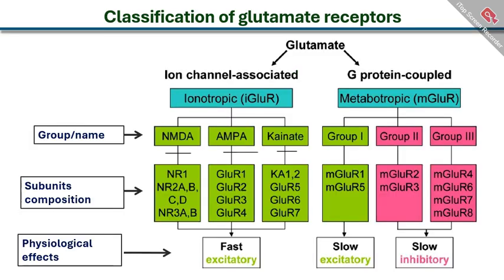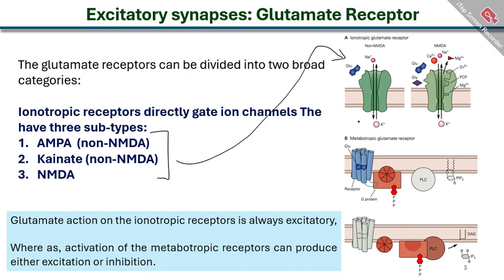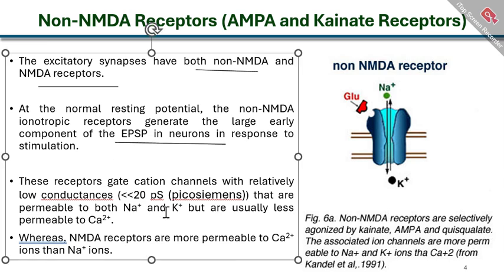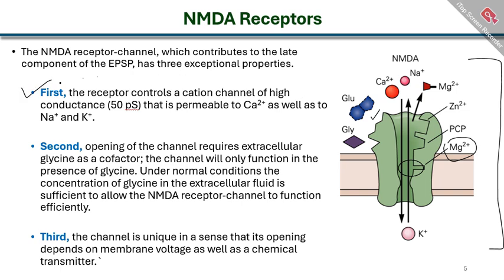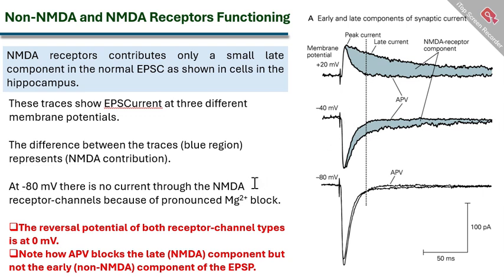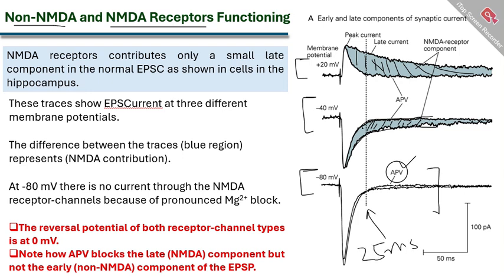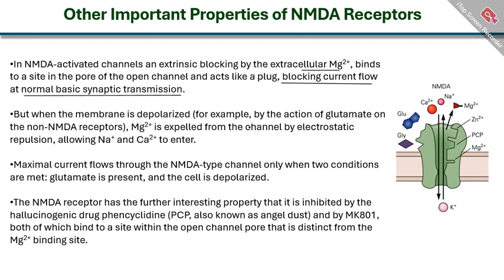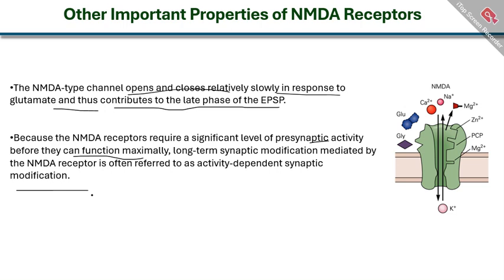NMDA Receptors Structure and Function (ionotropic glutamate receptors)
Introduction to inotropic glutamate receptors and detailed structure and function of NMDA receptors